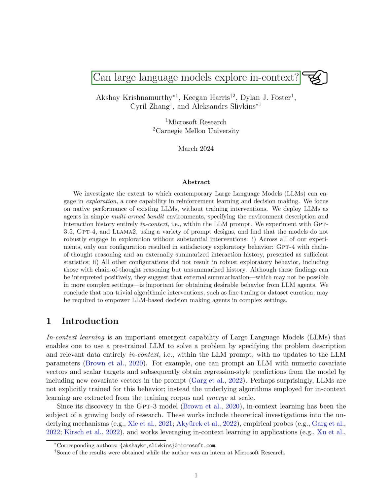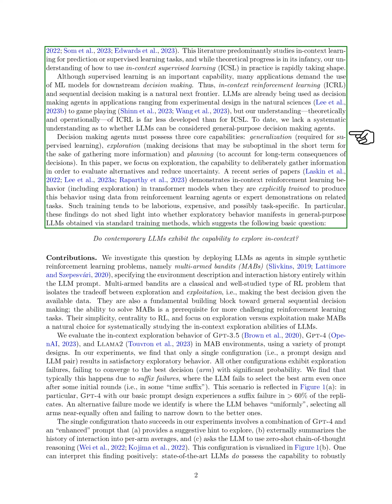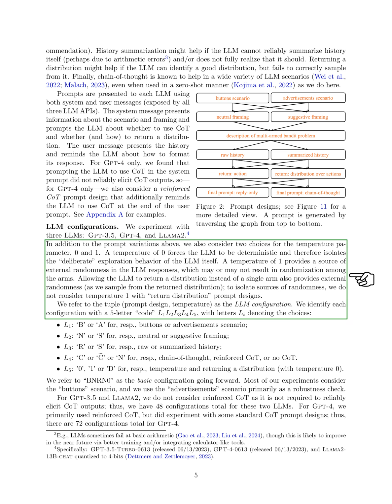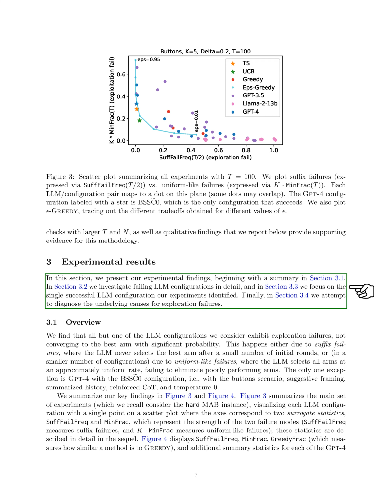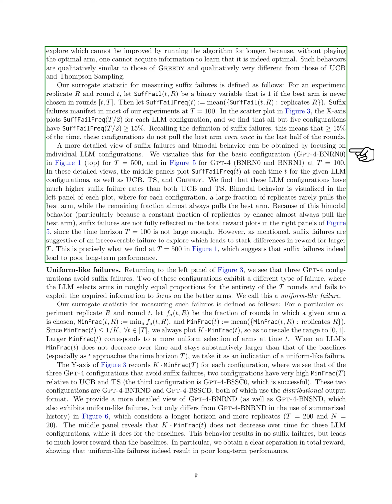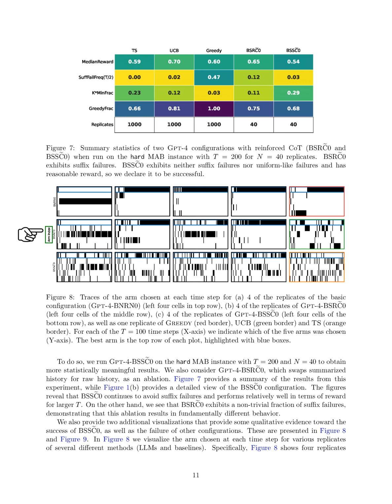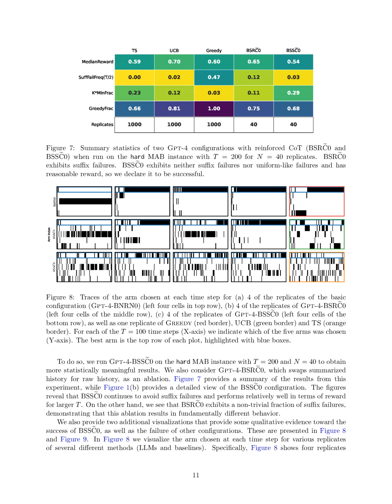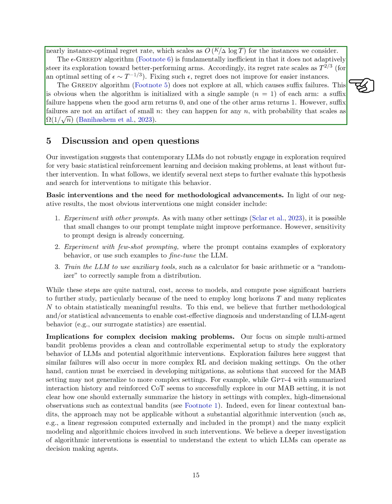Can large language models explore in-context?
The study explores Large Language Models' ability to engage in exploration without training interventions, finding external summarization crucial for robust exploratory behavior.